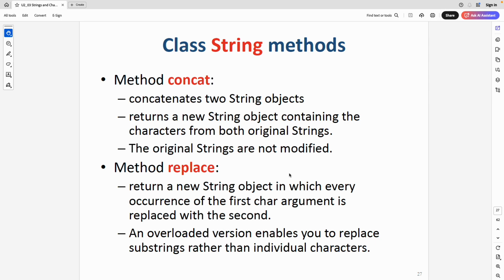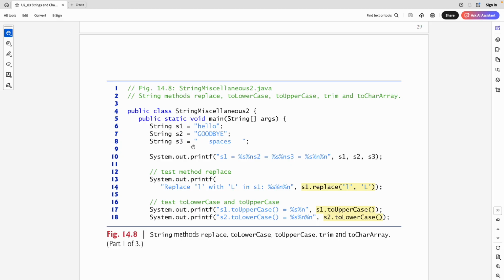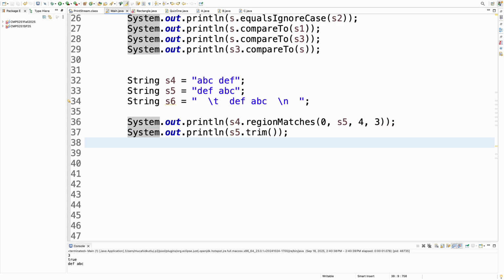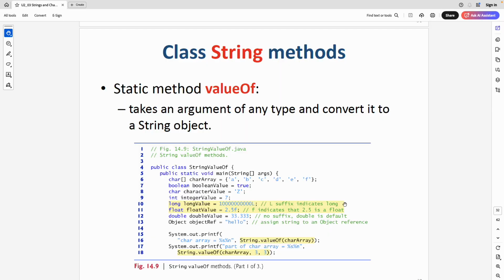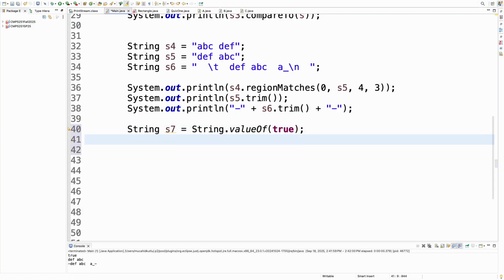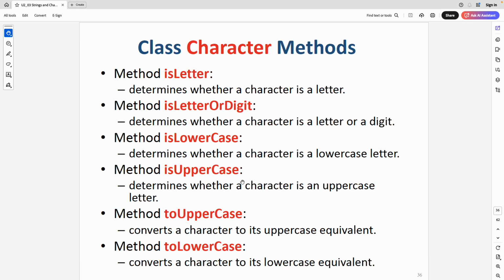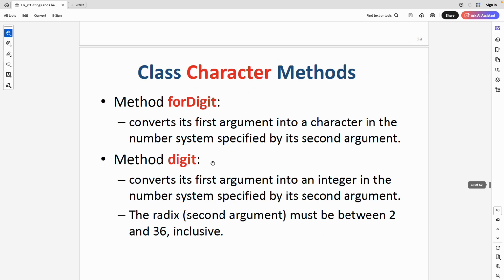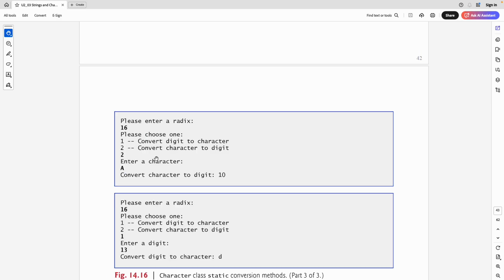CMPS 251 Fall 2025 September 18 String and Character Classes Part 2